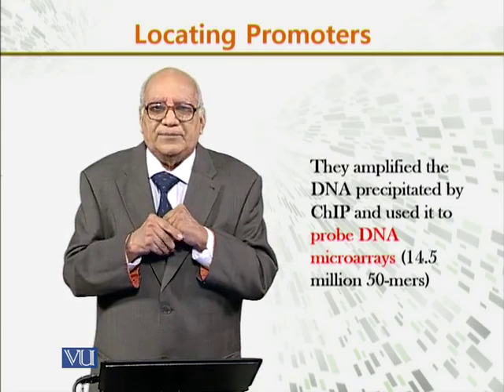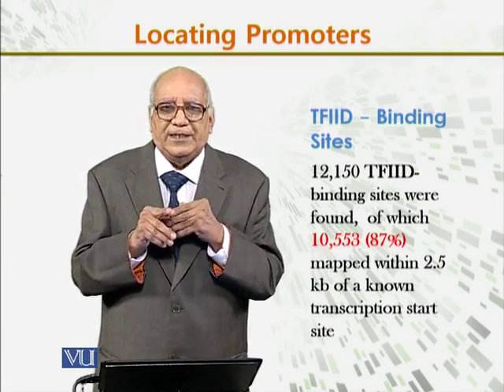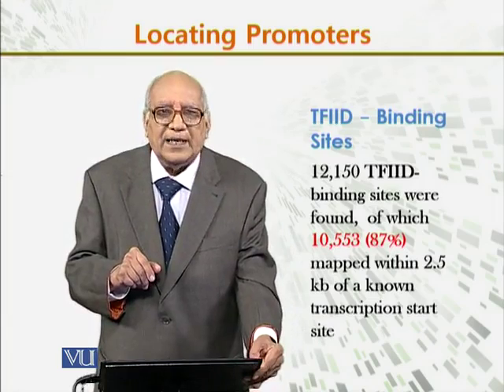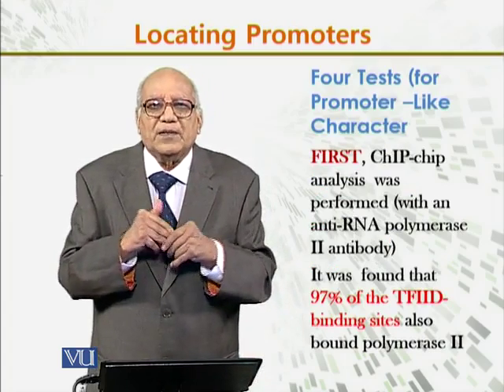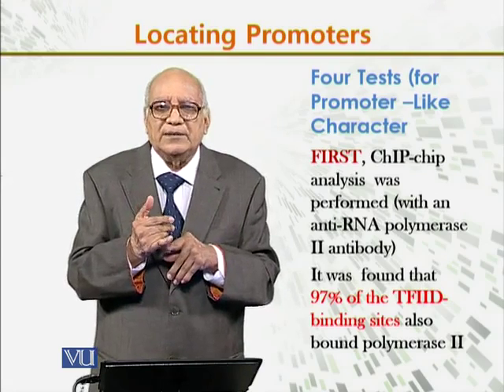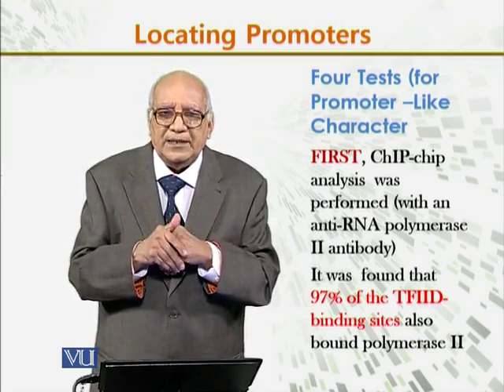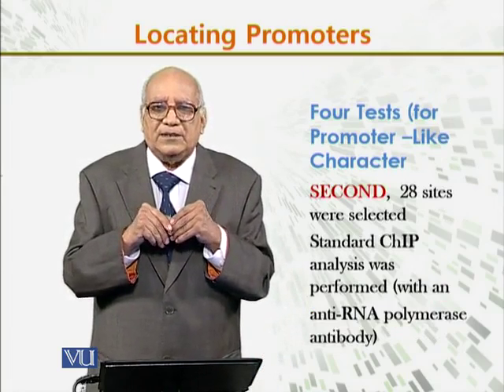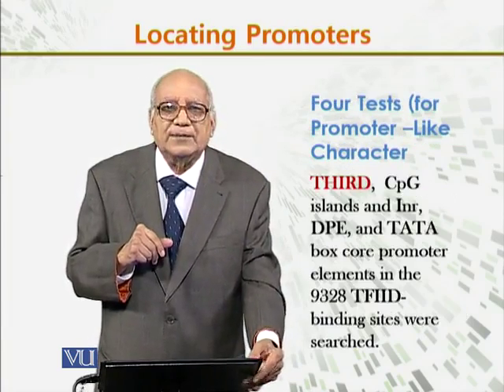BIO731_Topic210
Topic: 210